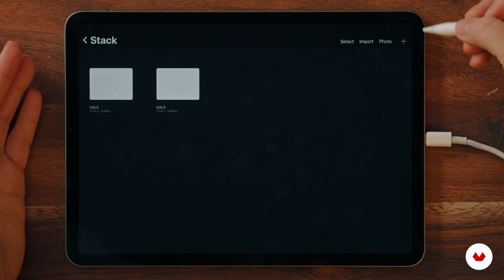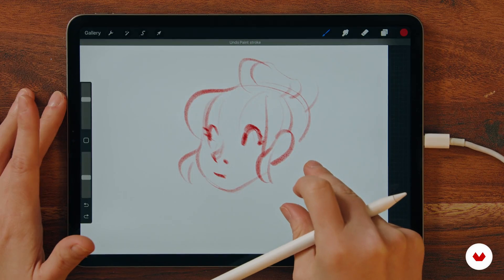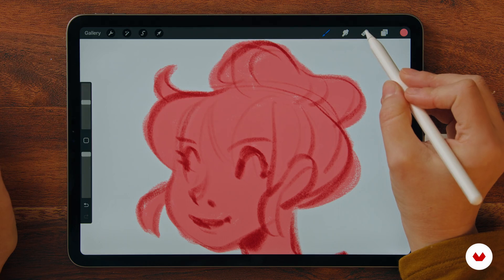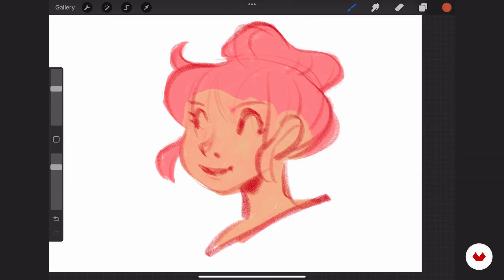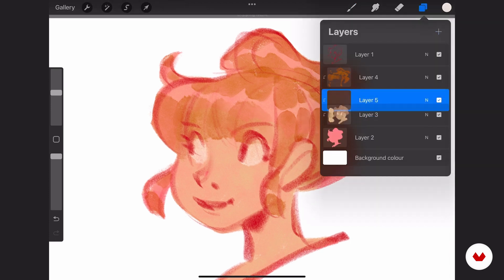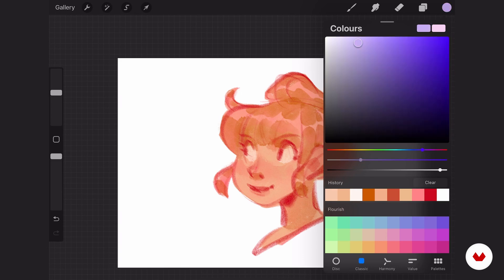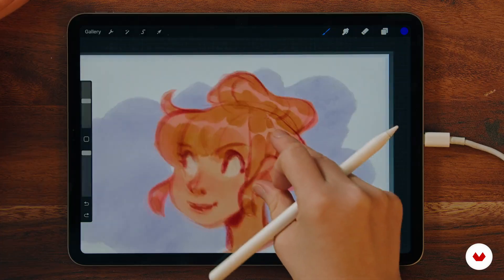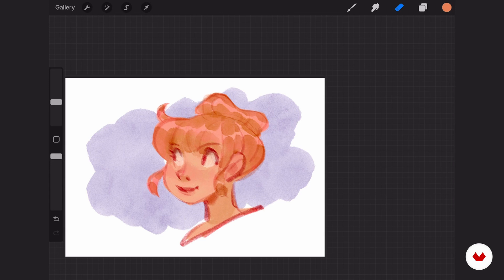2 3 Procrear y Pinceles